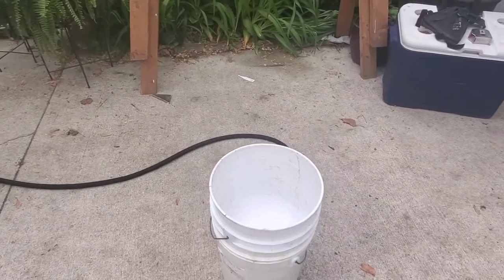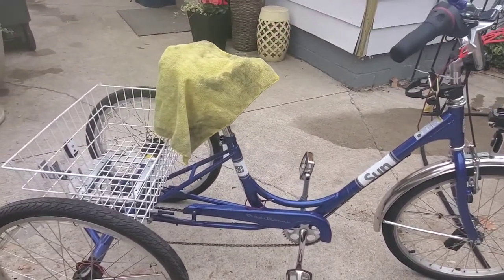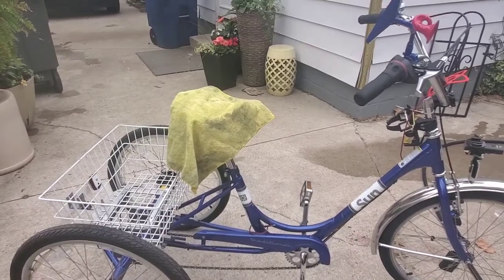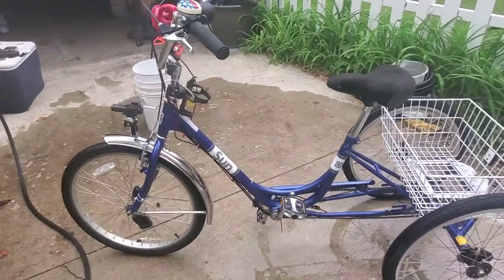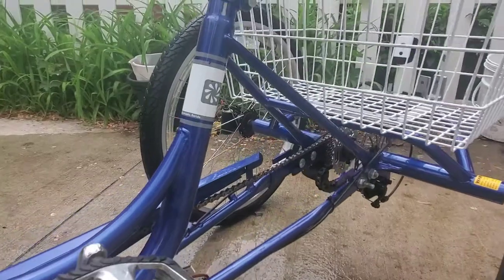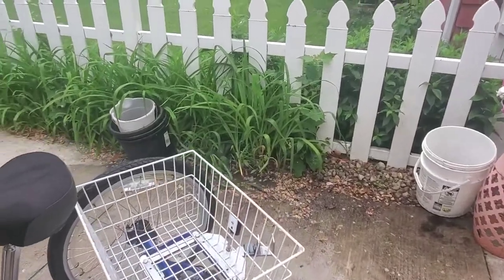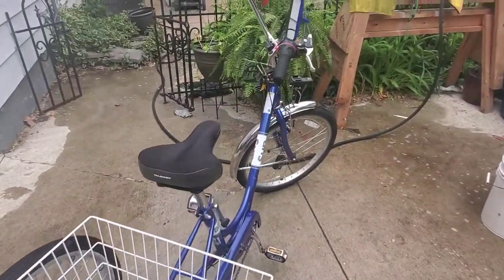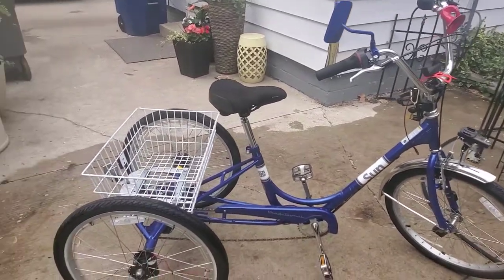How I Wash My Trike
How to wash your trike or bike the easy way or at least how I do it.  What ever you do, don't use a pressure washer, it will put water in place where you don't want it to be.  The GCN video on not to use a pressure washer.